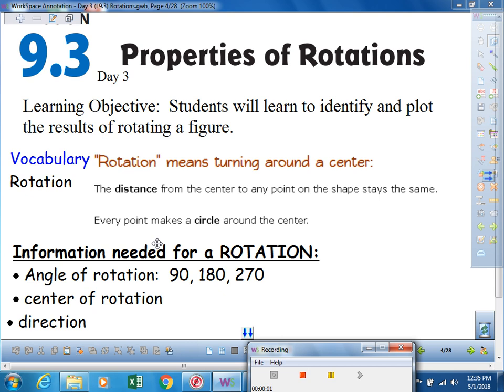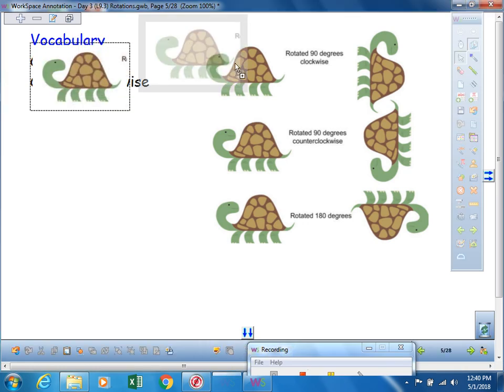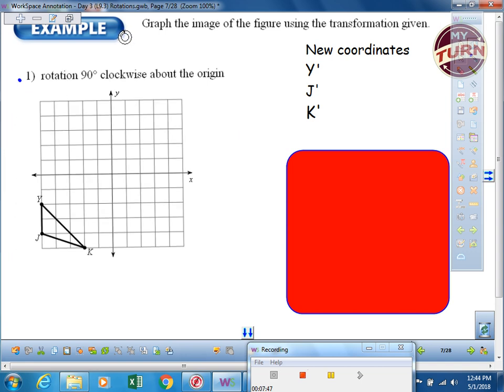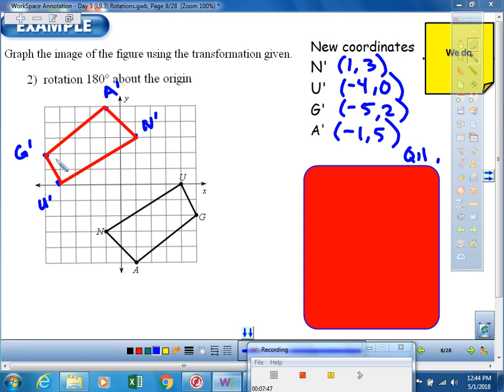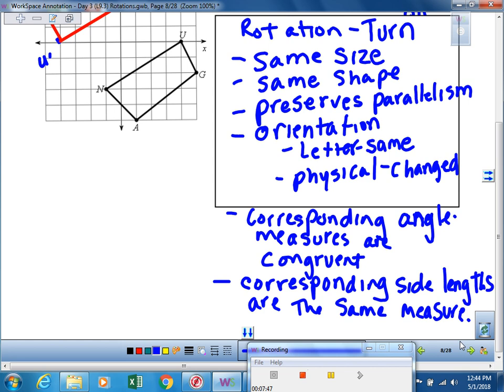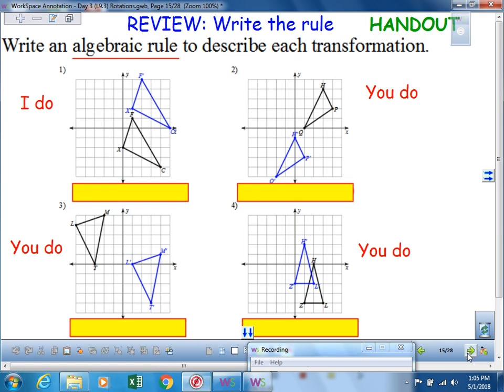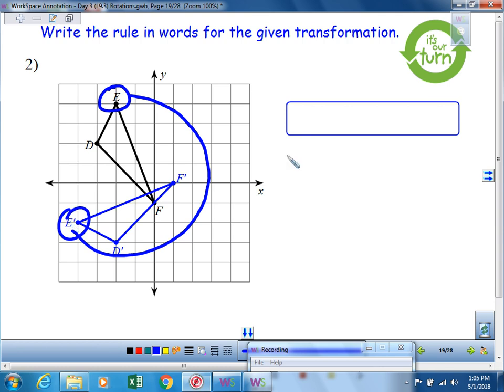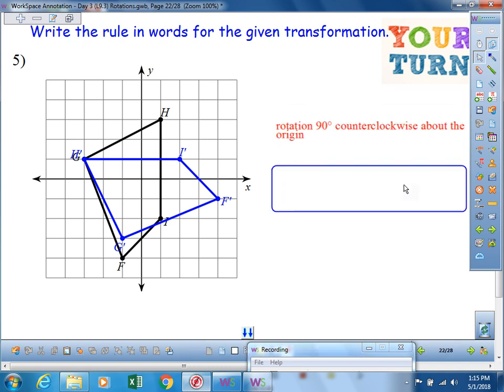Day 3 Rotations video notes